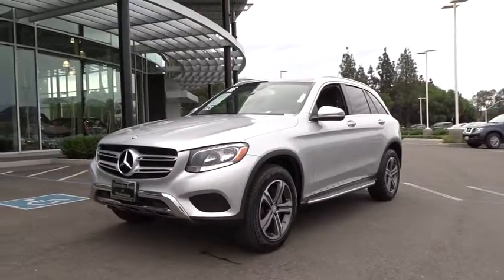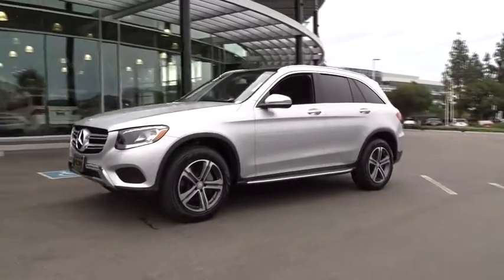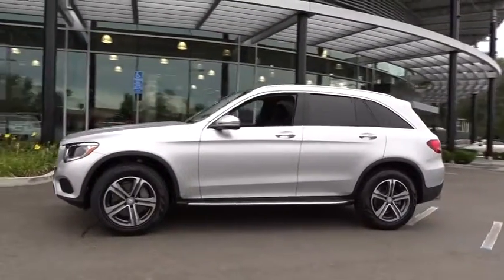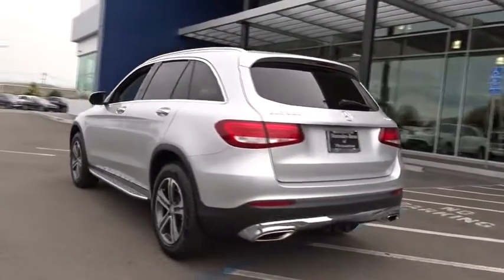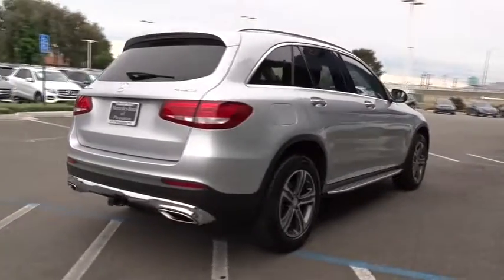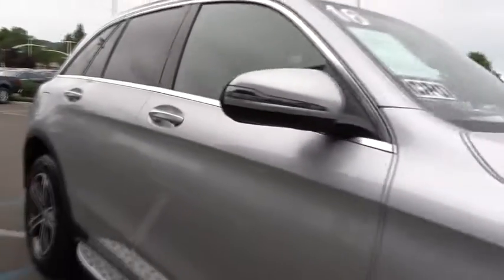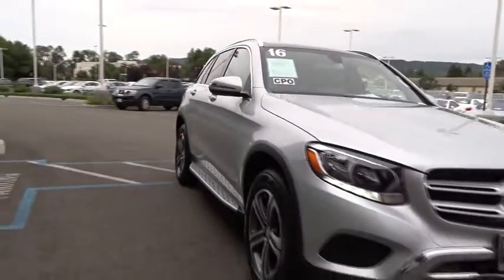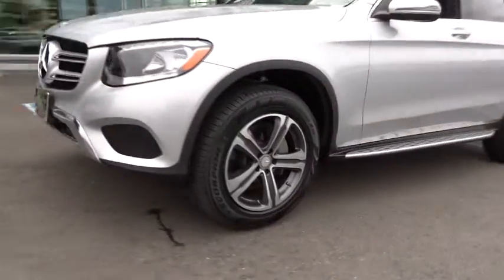2016 Mercedes-Benz GLC Pleasanton, Walnut Creek, Fremont, San Jose, Livermore, CA 31445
2016 Mercedes-Benz GLC
2016 Mercedes-Benz GLC GLC 300 - Stock#: 31445 - VIN#: WDC0G4KB9GF059583